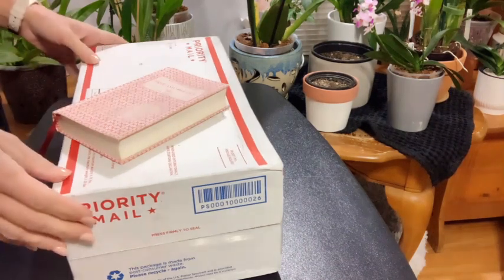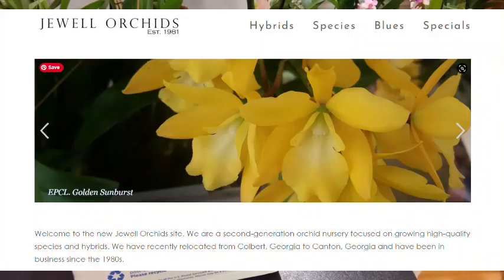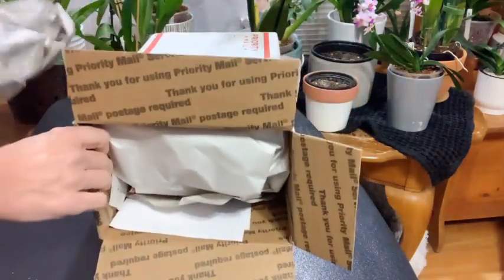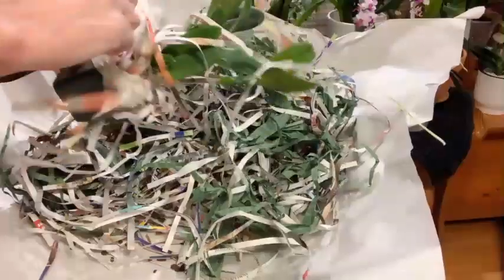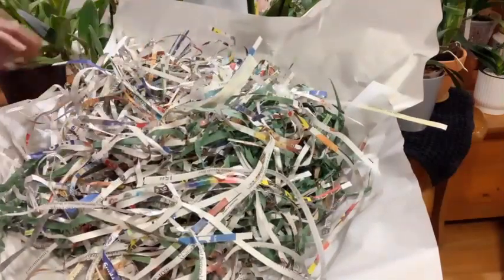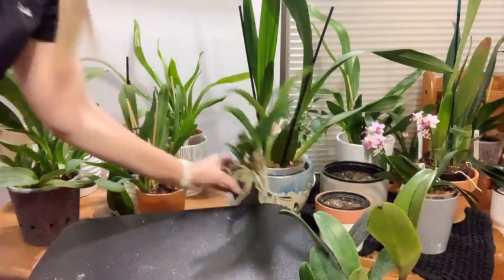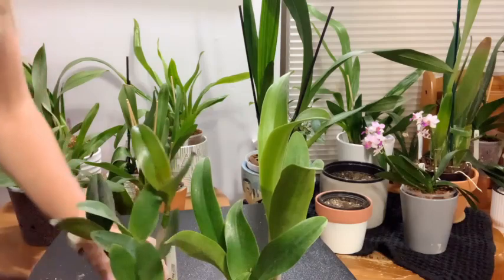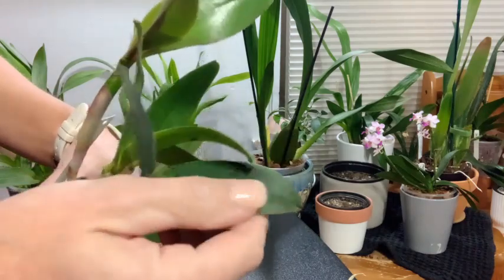UNBOXING SPECIAL ORCHID What special orchid will I be unboxing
UNBOXING SPECIAL ORCHID Come see the special orchid I am unboxing today.

BLC. Naomi's Delight
(C. Katherine Clarkson ‘SVO’ HCC/AOS x BLC. Sun Spots 'Sandy' AM/AOS)

Lctna. Jane Austen
(LC. Tokyo Magic '6-1' AM/AOS x Ctna. Why Not 'Makana KeAkua' HCC/AOS)

Which one is the spcial orchid for me? Both are blooming size and are described as compact. Come find out my special orchid in this unboxing!